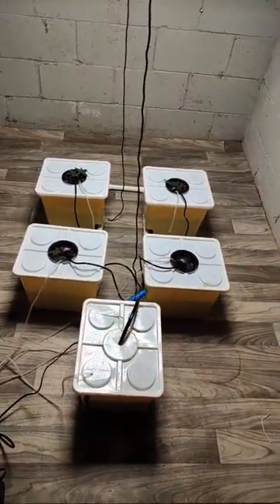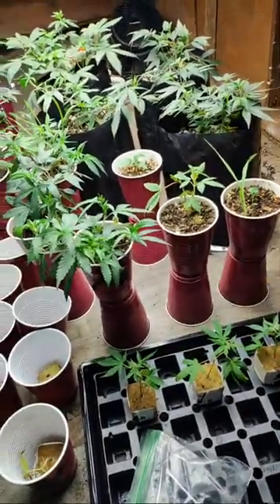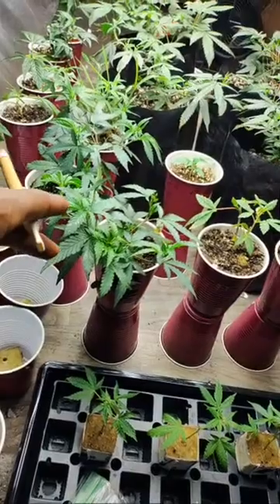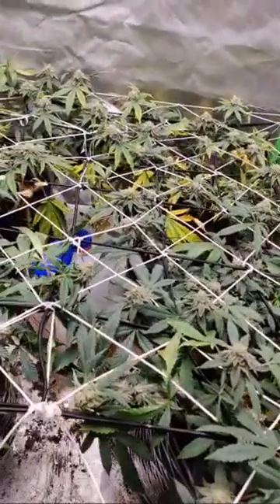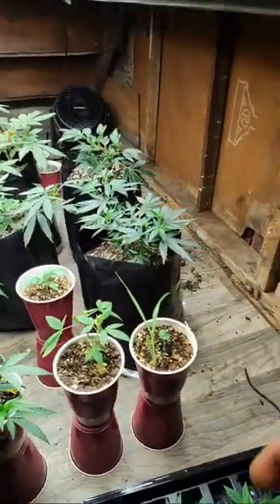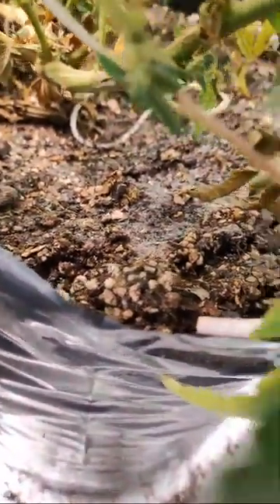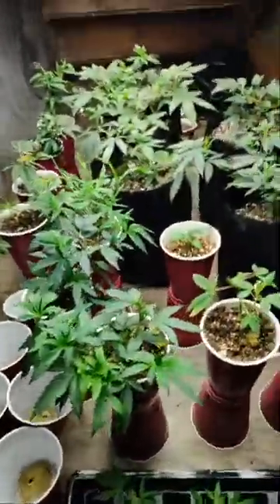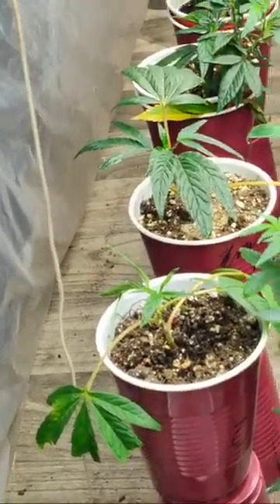check out the new grow setup 👀👀👀👀👀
100% no till